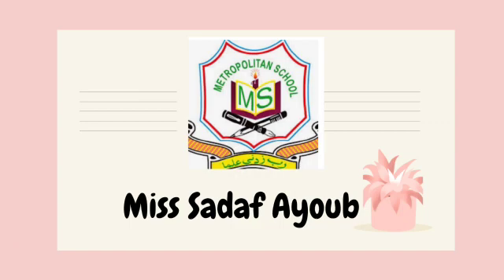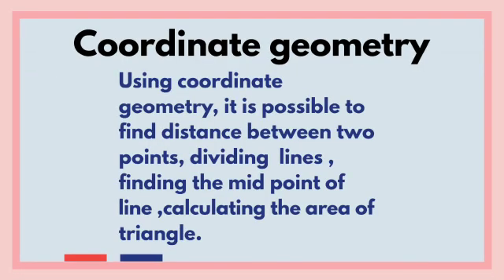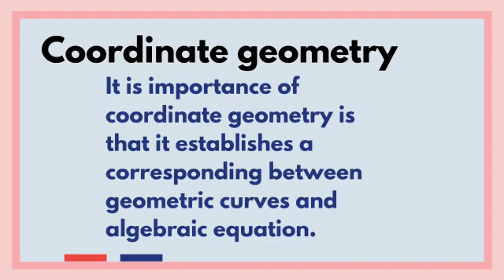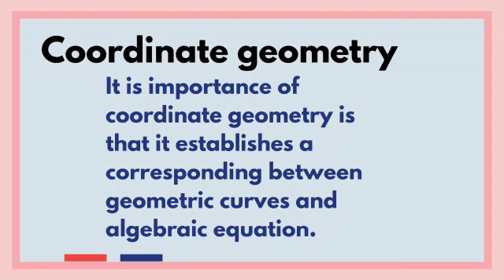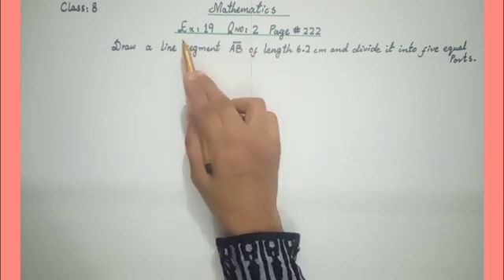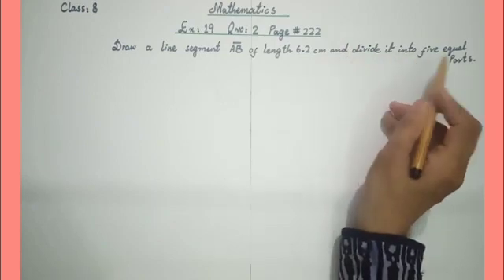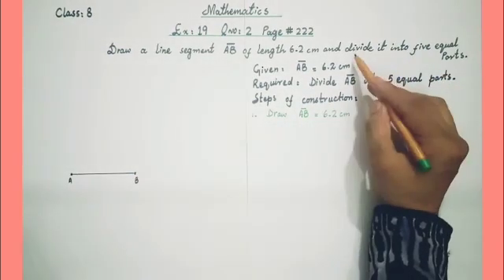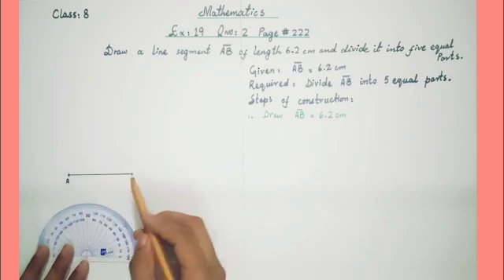Metropolitan School Week 2 Class 8 Math Lesson part 1